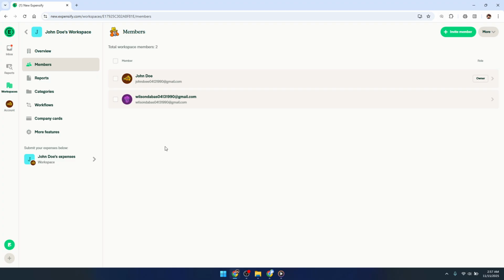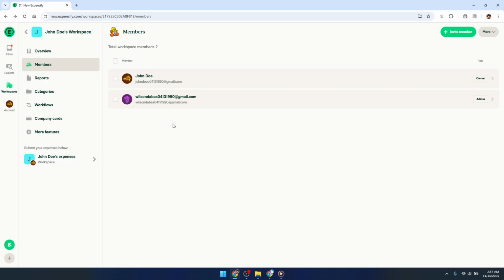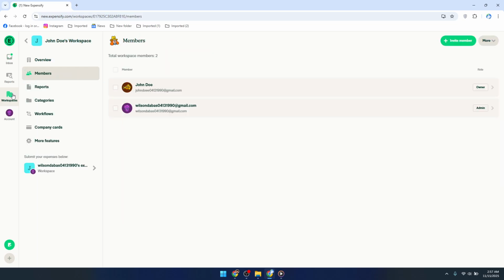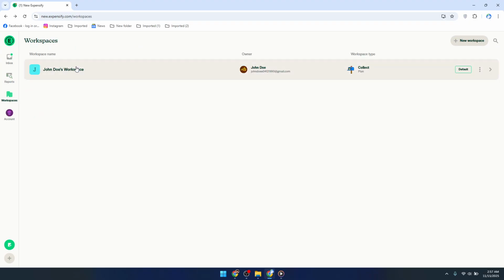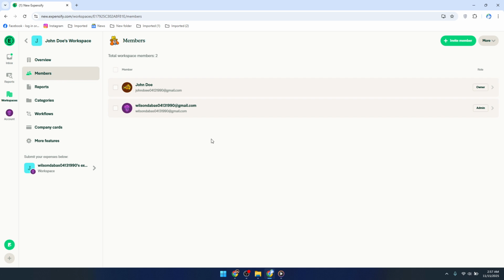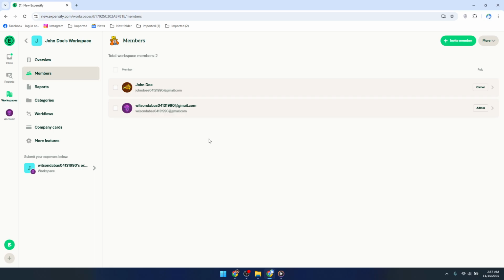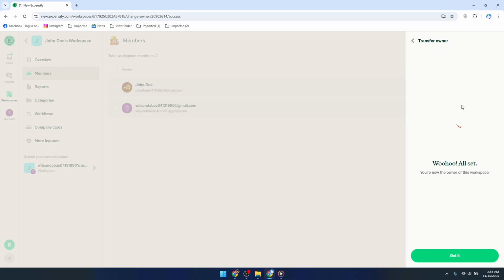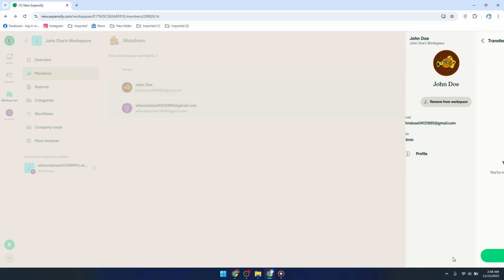How To Change Billing Owner In Expensify [2025 Guide]